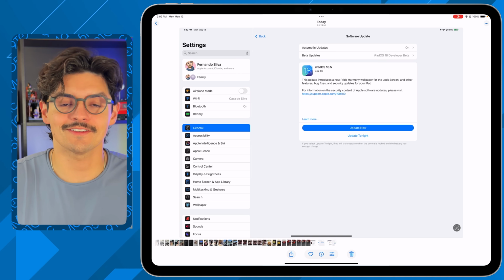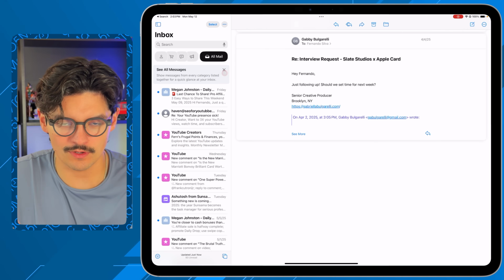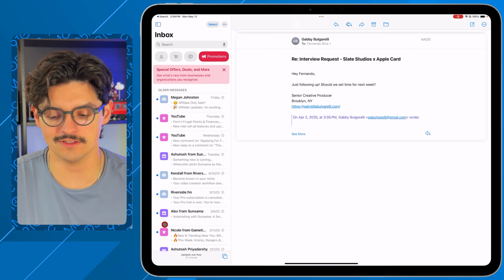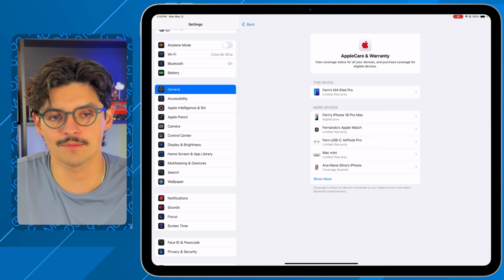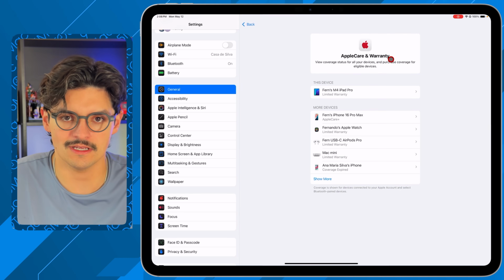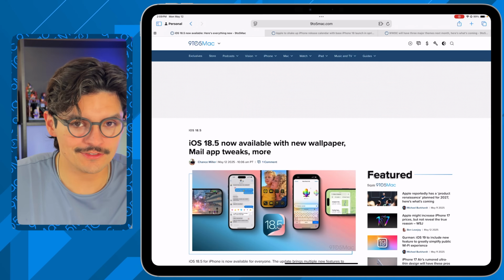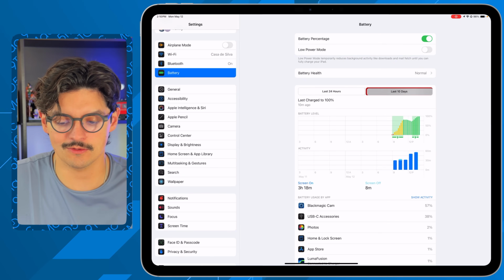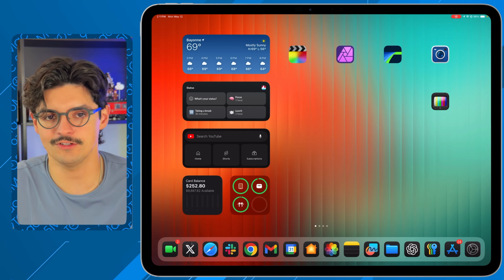iPadOS 18.5 - Top Features and Changes | New Mail feature, Better Parental Controls and More!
iPadOS 18.5 — here’s what’s new! While we wait for iOS 19 to (hopefully) bring Apple Intelligence and true Siri upgrades, this update brings new wallpapers, Mail app tweaks, warranty UI upgrades, and even recipe support in News+. I’ll also share how battery life on the M4 iPad Pro is holding up.

Learn How Credit Cards Get You Free Apple Products: ​⁠

## Chapters